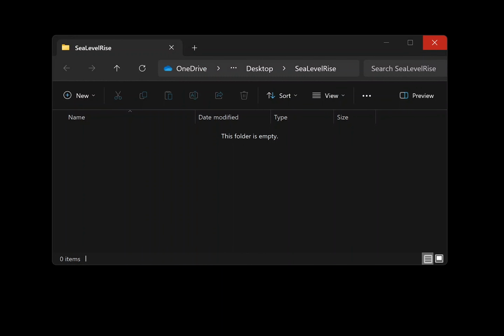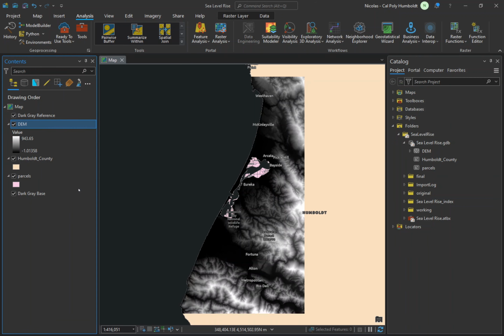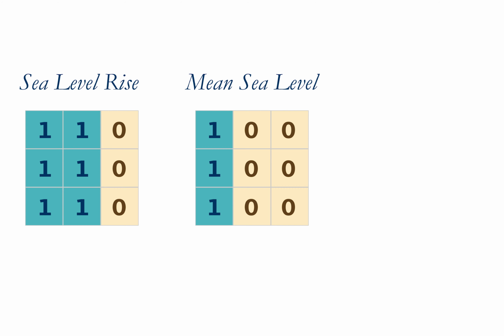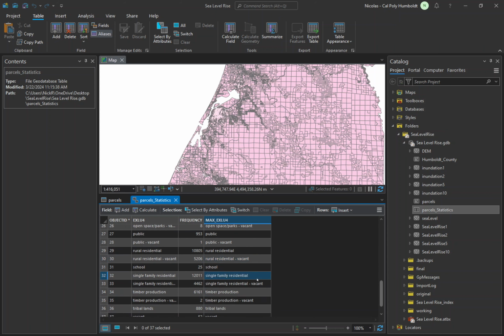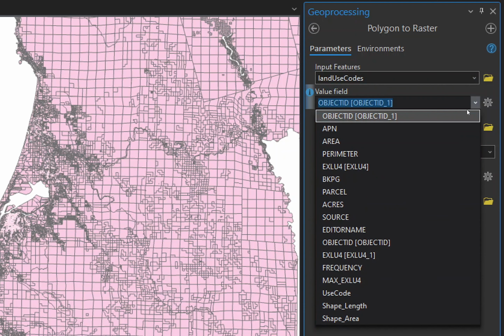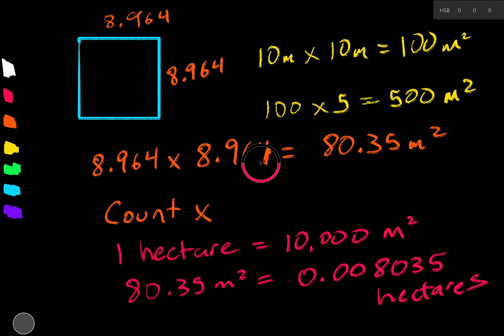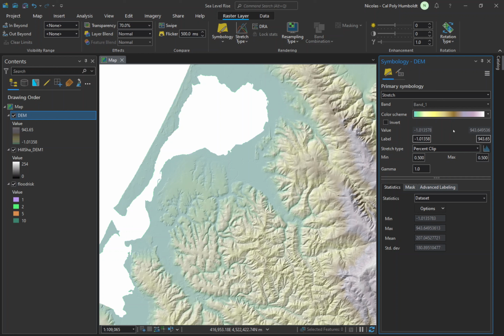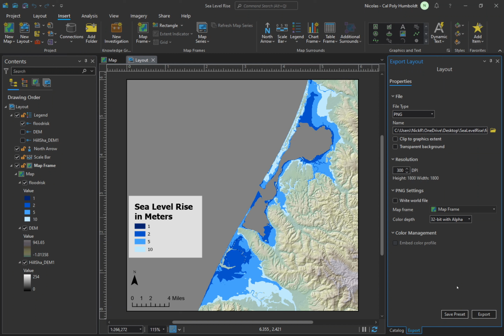Sea Level Rise Around Humboldt Bay (v2024)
Unveil the future of Humboldt Bay under rising sea levels through GIS analysis, highlighting critical impacts on land use. This tutorial by Nicolas R. Malloy navigates the complexities of elevation models and flood risks, emphasizing the ecological, economic, and social stakes. Discover the practical steps to model sea level scenarios and their repercussions, enhancing your GIS skill set while addressing one of today's most pressing environmental challenges.
0:00 Introduction
1:20 Setting up Your Workspace
2:16 Setting up a Project in ArcGIS Pro
3:54 Spatial Analyst Extension
4:26 Downloading the Project Data
5:09 Checking the Spatial Reference System
7:11 Using the Project Tool
8:56 Using the Extract by Mask tool
11:22 Using the Raster Calculator
17:01 Skill Drill: Raster Calculator
23:55 Creating a Summary Table
27:05 Creating a Use Code Field
31:14 SQL Practice
34:24 Performing a Table Join
36:17 Vector Feature Class to Raster Dataset
38:55 Impacts on Land Use
42:35 Calculating Areas on a Raster Dataset
47:09 Using the Reclassify Tool
52:20 Creating a Hillshade
56:19 Creating a Map Layout